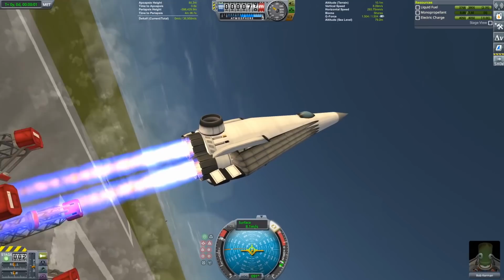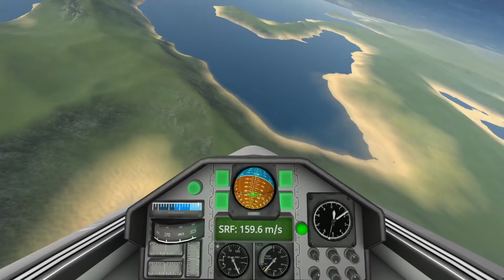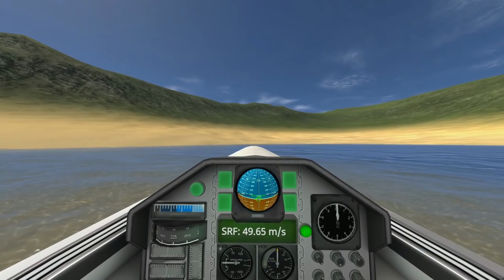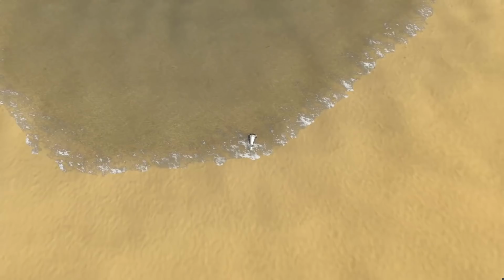Monte Karlo Kerballing Challenge - River Kile hotlap